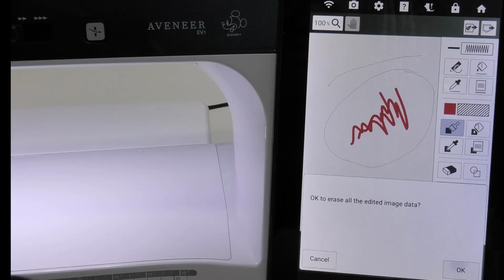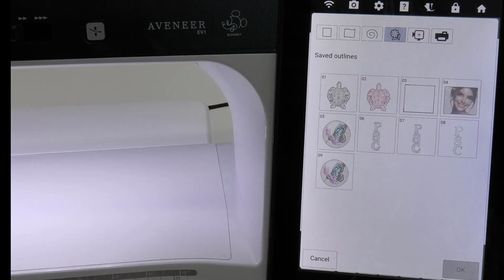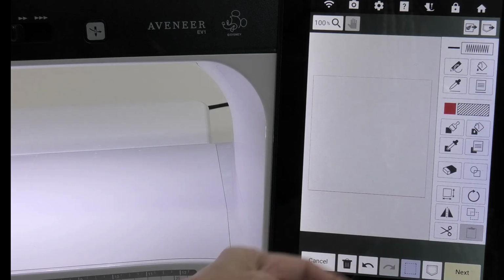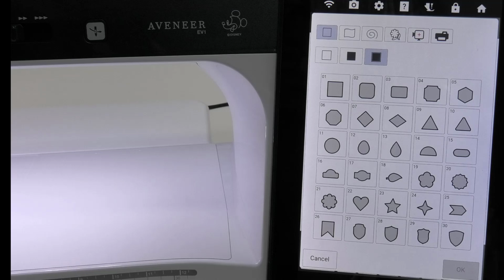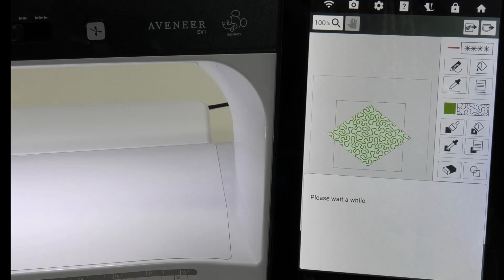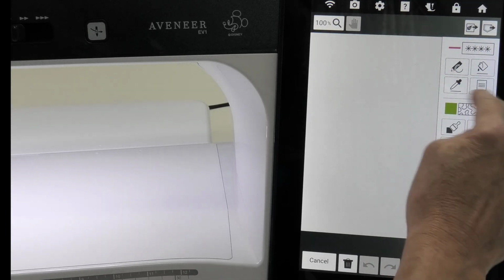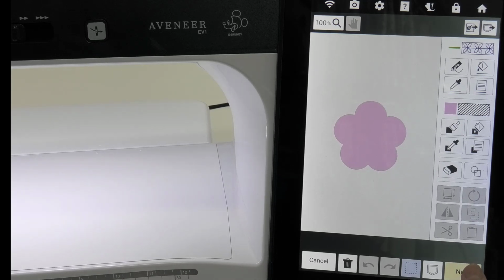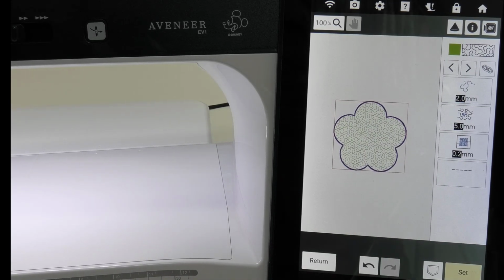Brother My Design Center Tutorial | Shapes, Lines & Fill Properties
In this video, I’ll show a quick overview to get started with Brother My Design Center by exploring the shape tools and how to add different line and fill properties.

You’ll learn how to:

Select and add shapes in My Design Center

Apply different line styles and colours

Add fill properties for your designs

Combine shapes, lines, and fills

This quick tutorial is for beginners learning My Design Center, as well as experienced sewists who want a refresher with their Brother embroidery machine.